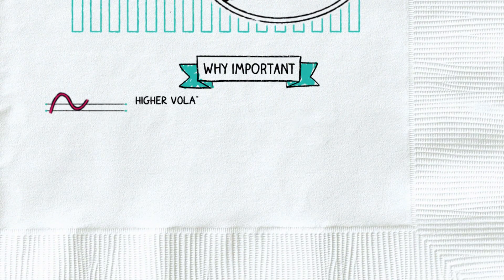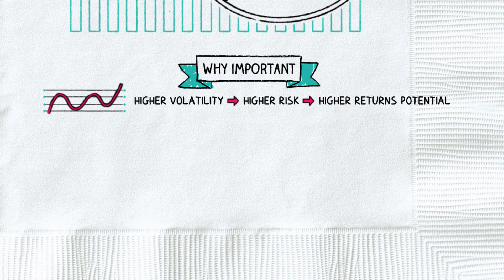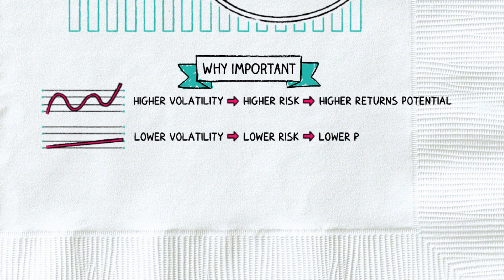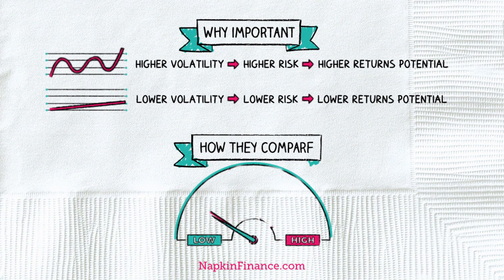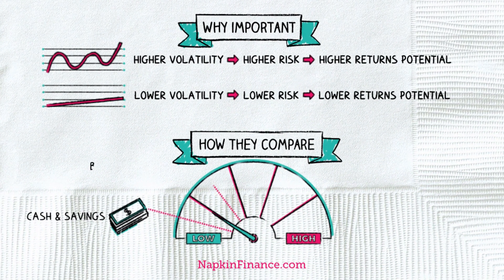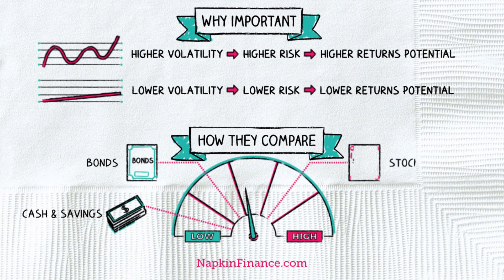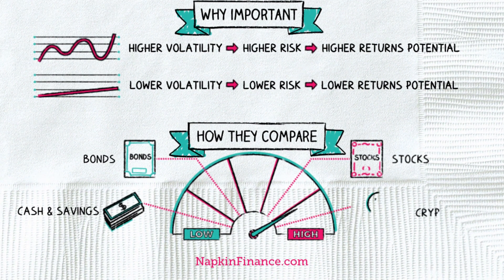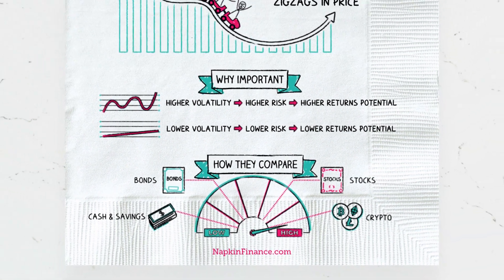What is Volatility?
Volatility describes how much an investment bounces around in price.
More volatile investments zigzag in price more dramatically, while less volatile investments show smoother price changes.

Want even more info?

Money Simplified.
You’ve got money questions. We have quick and easy answers. What do you want to learn about today?